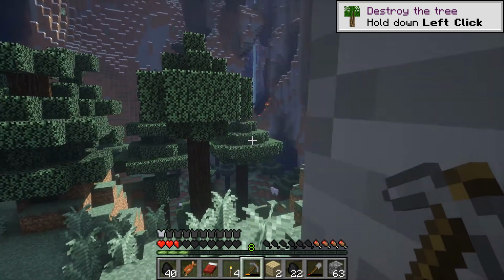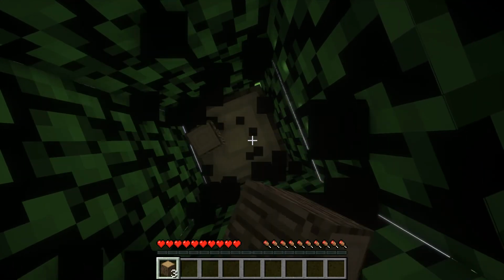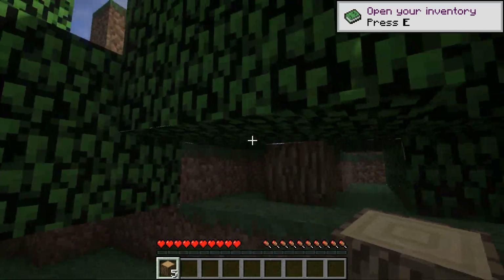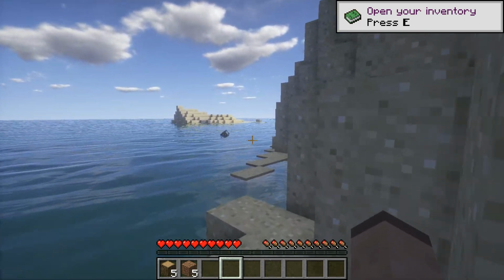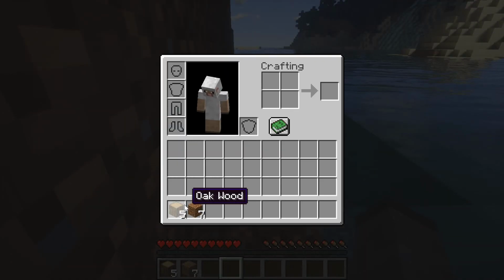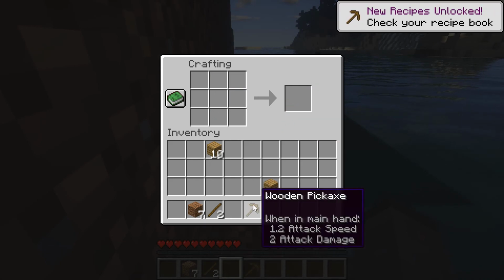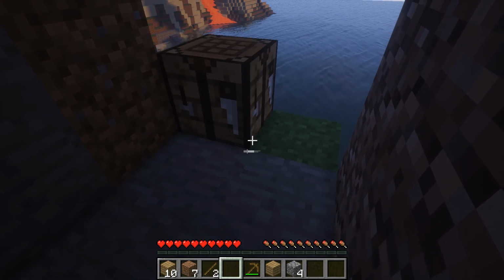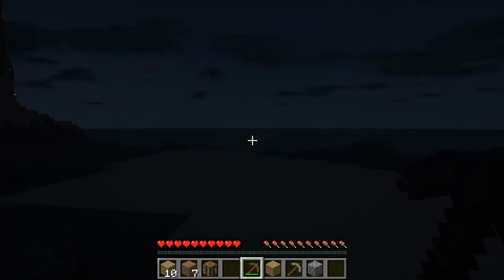Minecraft PC Amplified Series 1 Episode 9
Hey Guys Gaming_FFC here and today i play..

if you like this video please donate so I can make more vídeos like this, thanks! donation

16 GB